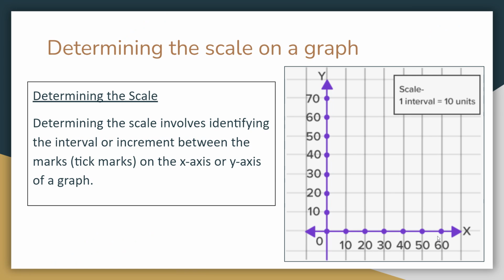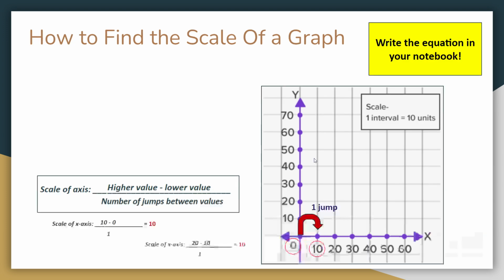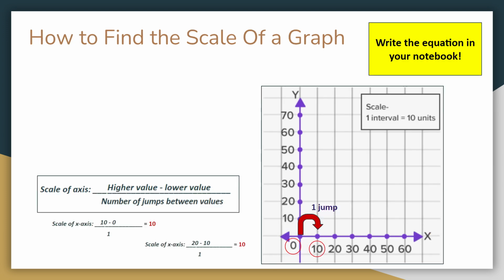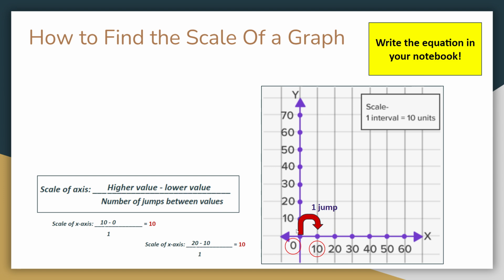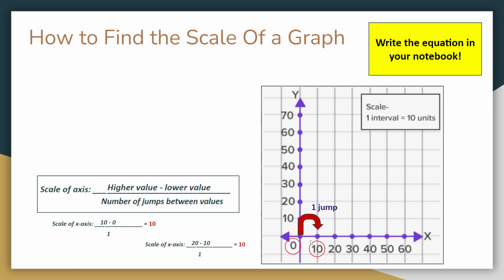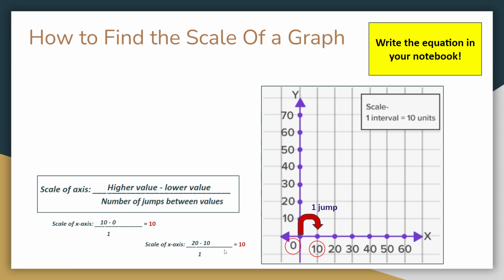Finding the Scale of a Graph